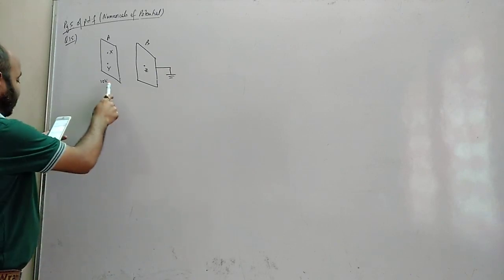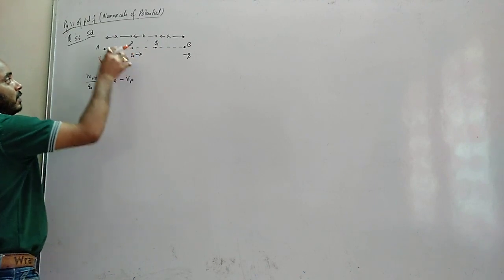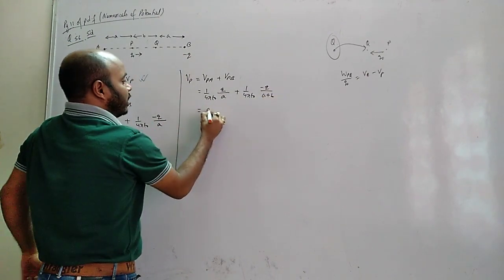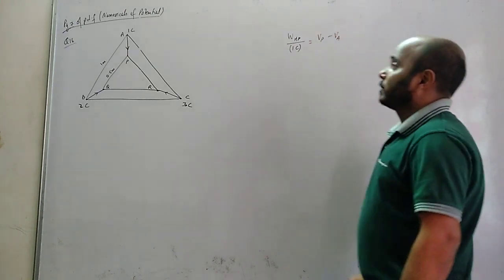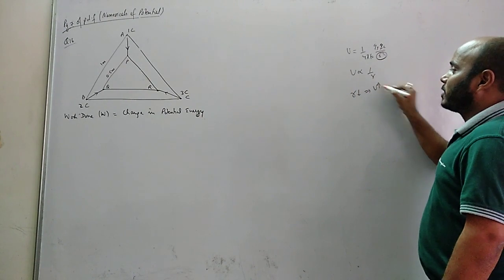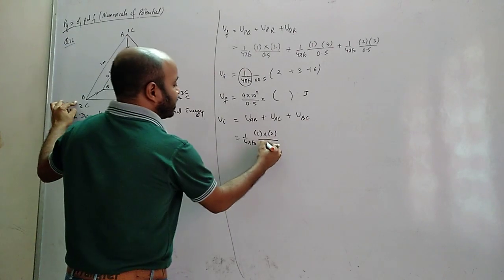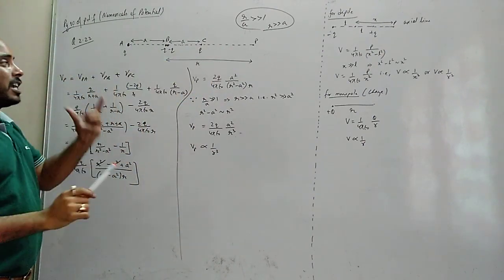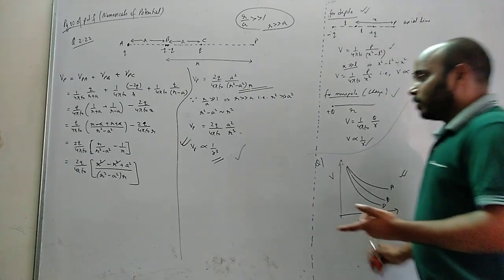Chapter 2 Part 10